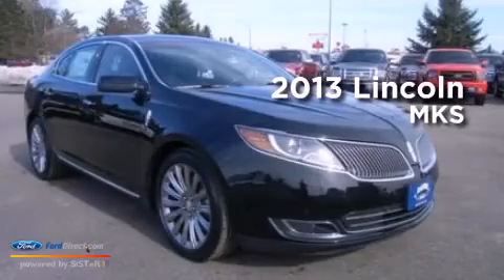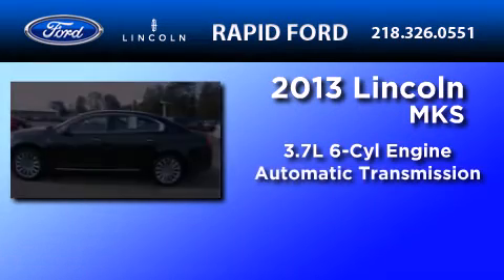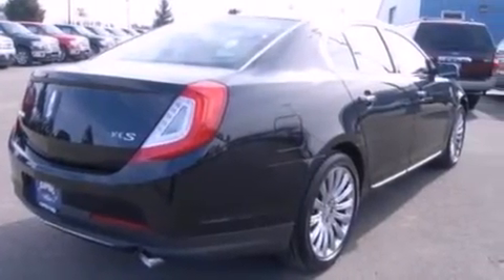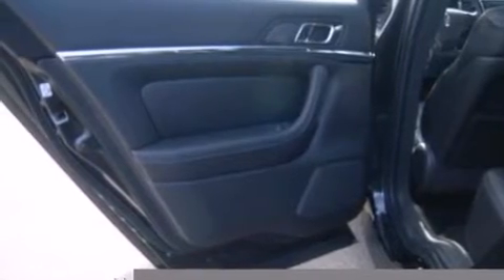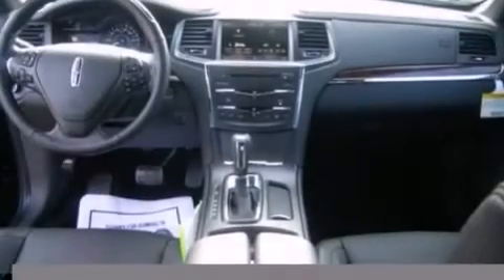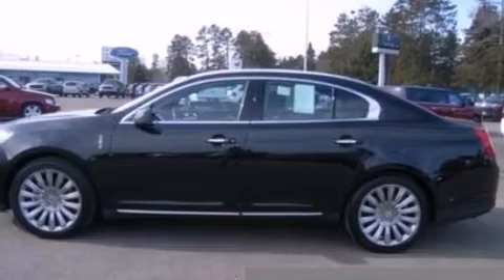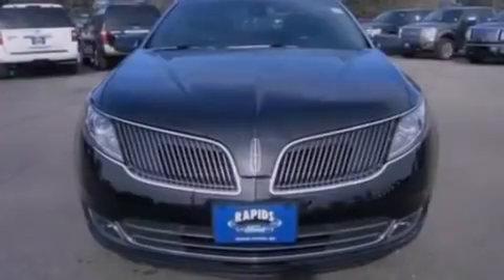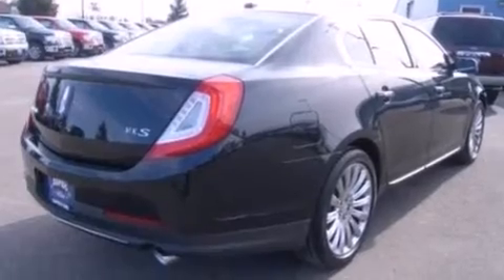2013 Lincoln MKS Grand Rapids MI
We have been honored to serve the Grand Rapids MI area , we promise that your experience at our dealership will exceed your expectations ! Year : 2013 Make : Lincoln Model : MKS Engine : 3.7L V6 24V MPFI DOHC Trans . : 6-SPEED AUTOMATIC Exterior : TUXEDO BLACK METALLIC Interior : CHARCOAL BLACK Stock : 5294 Grand Rapids Automotive Pokegama Ave Grand Rapids , MI 55744